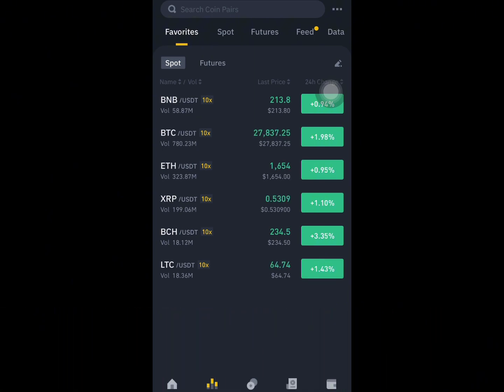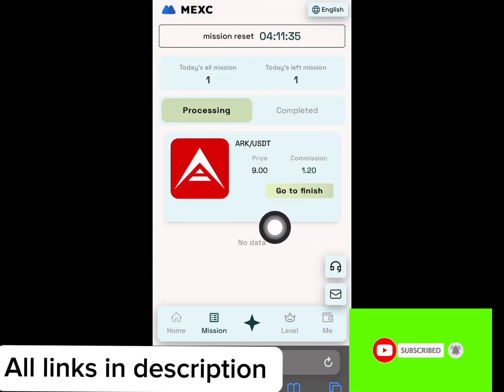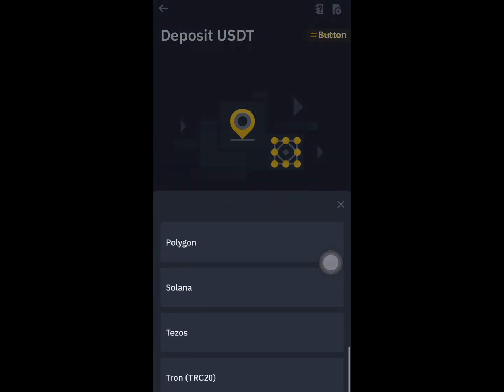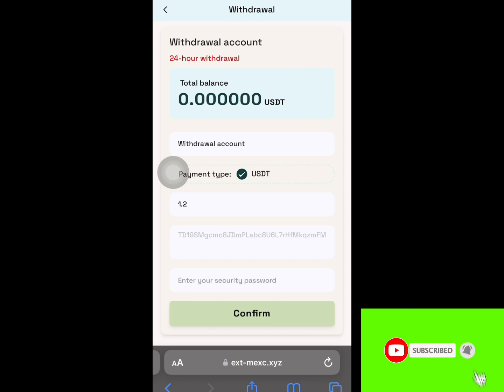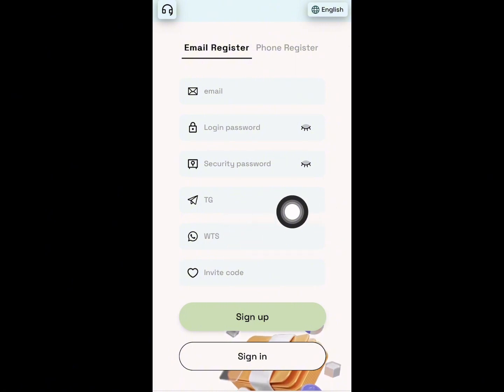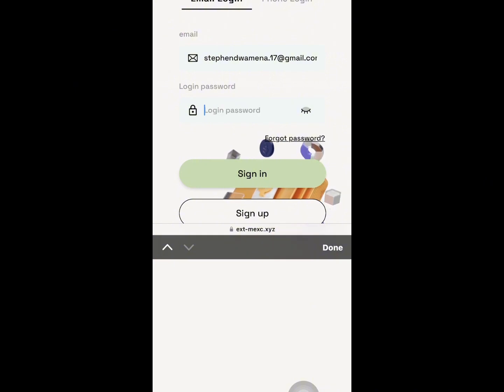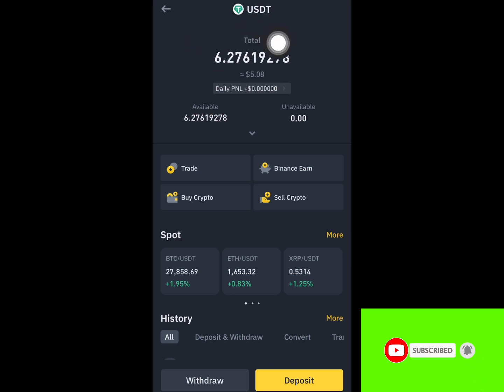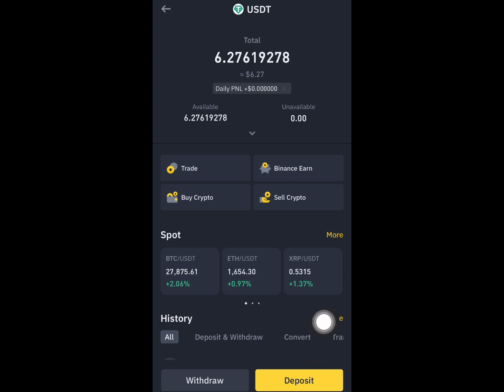HOW TO MAKE $1.20 DAILY WITH THIS NEW PLATFORM mexc.xyz + PAYMENT PROOF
About me
My name is Crypto Denzel,